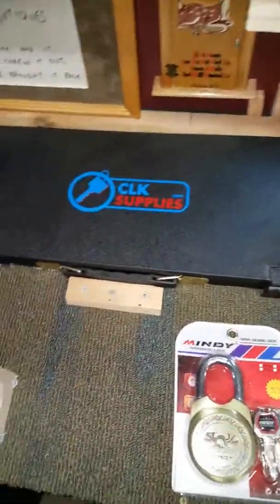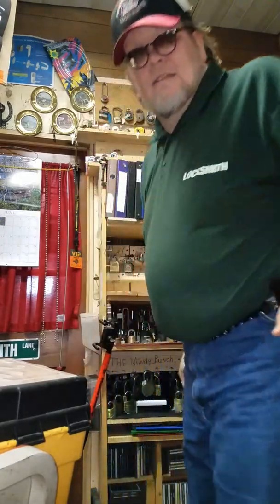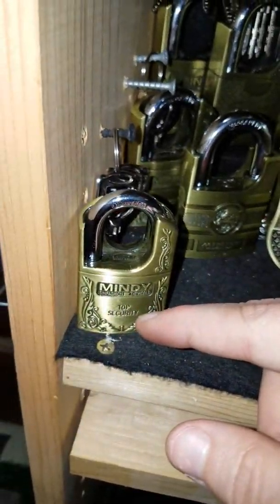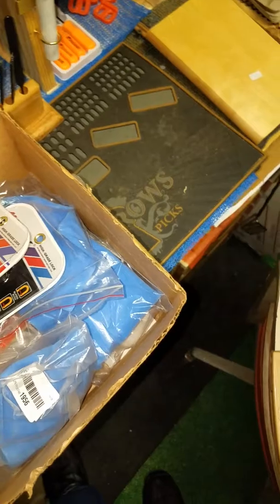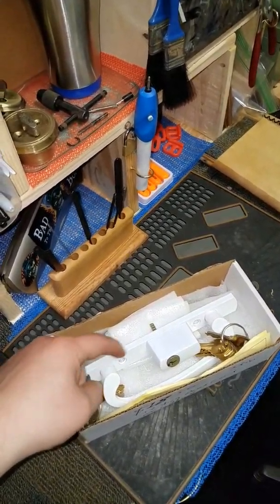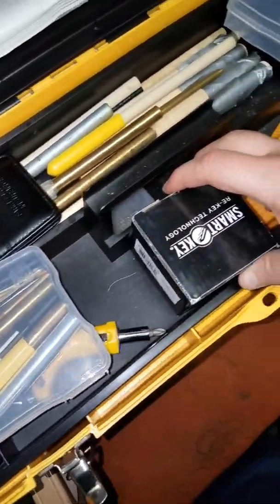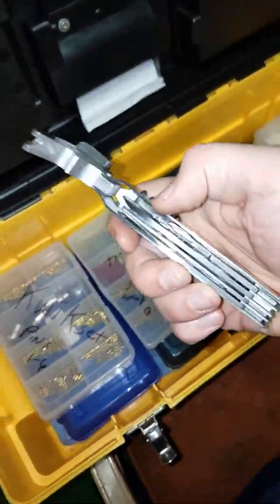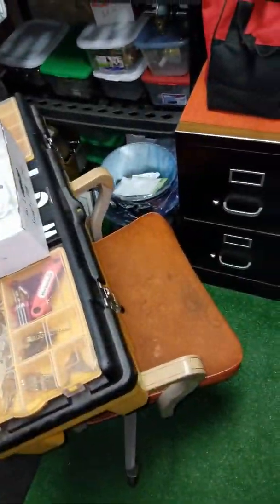Mindy Collection and a job tomorrow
I am a Registered Professional Locksmith since 2012 I still offer the services but lately I been selling on eBay for a few months here is a link to my page check it out I only sip to the lower 48 I mostly sell DVD's, Blurays, Books, Tools and some other things as well Thought I would share this with you and hope that you enjoy and have a great week ahead